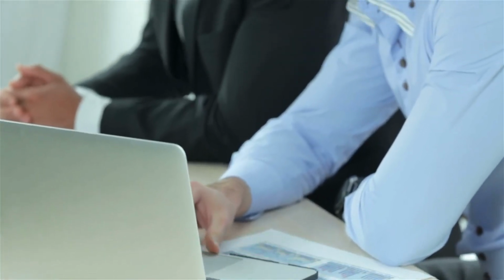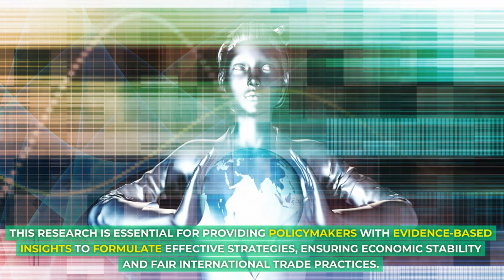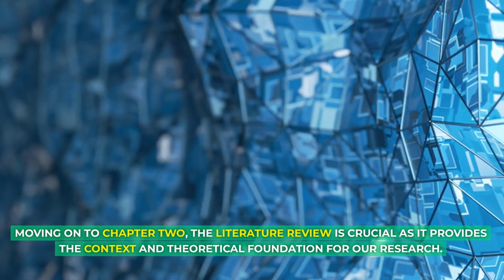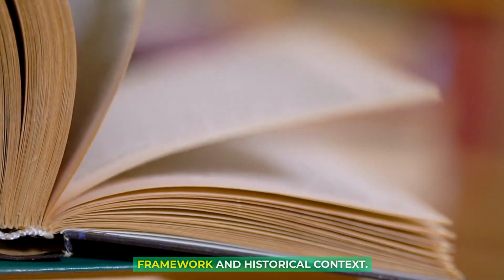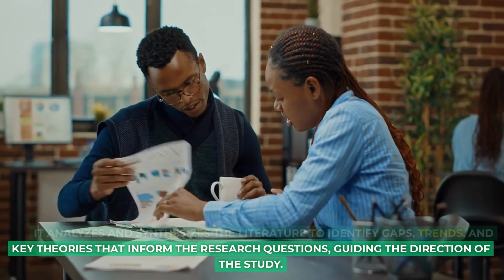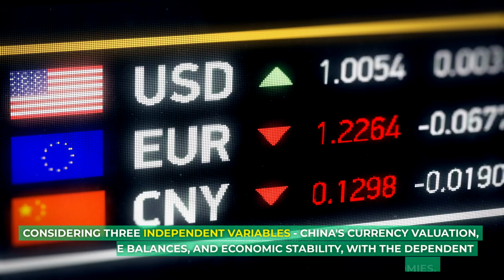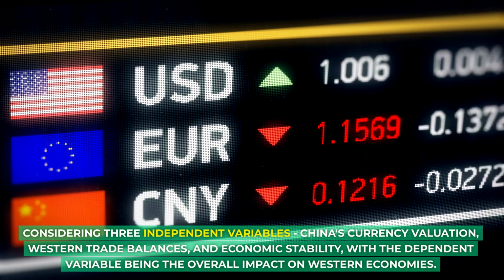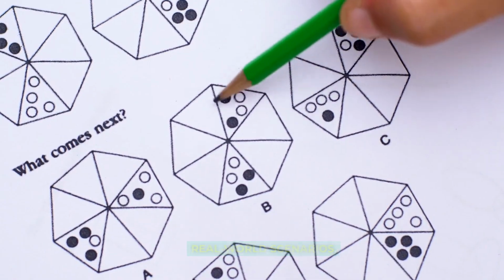Examine the consequences of China's currency manipulation on Western economies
The significance of this research topic lies in its direct impact on global economic landscapes, emphasizing the critical need to scrutinize China's currency manipulation and its consequences on Western economies. Understanding the intricacies of this research topic is paramount for policymakers, economists, and businesses, as it elucidates the dynamics of trade imbalances and economic instability. The implications stretch beyond individual nations, shaping the broader narrative of international trade practices and financial stability.

Delving into this research topic is not merely an academic exercise; it is a pragmatic pursuit essential for crafting informed policies and strategies. By dissecting the complexities of China's currency manipulation, researchers can contribute valuable insights that guide decision-makers in mitigating risks, fostering fair trade practices, and fortifying economic resilience. The research topic serves as a compass for navigating the intricate web of global economic interdependencies, offering a nuanced understanding of how actions in one part of the world reverberate across borders.

Moreover, the importance of this research topic extends to its potential to shape the future trajectory of economic relations and cooperation. Unraveling the multifaceted repercussions of currency manipulation provides a foundation for fostering cooperation between nations, striving for equitable economic conditions, and fortifying global financial systems against undue vulnerabilities. In essence, the research topic serves as a cornerstone for building a more transparent, stable, and collaborative international economic order, making it a pivotal area of scholarly exploration and practical significance.